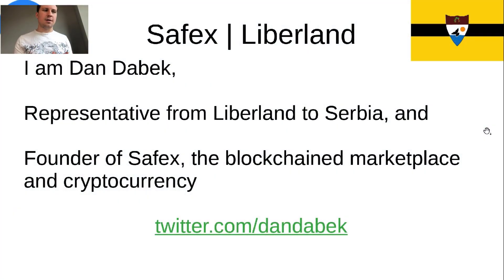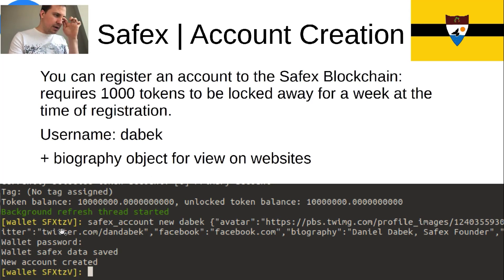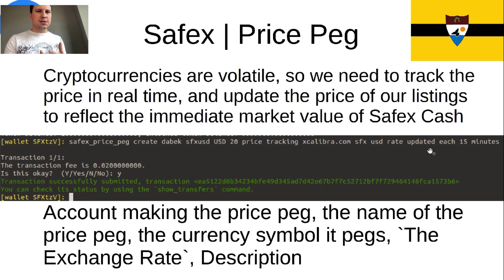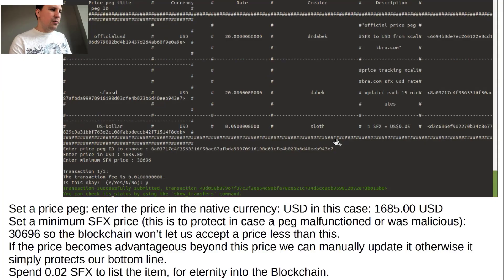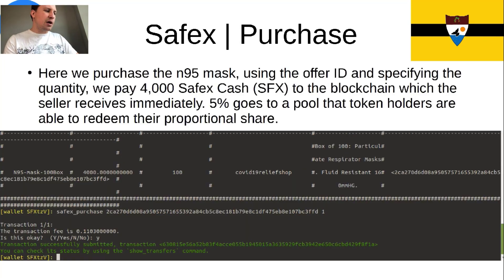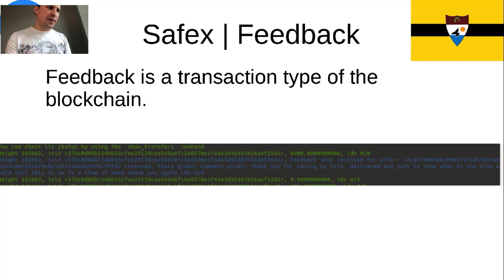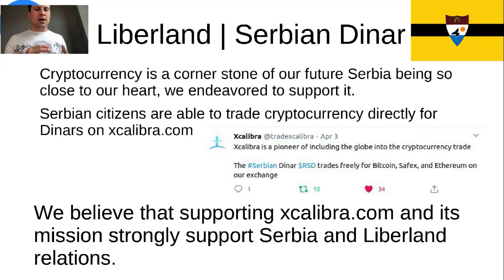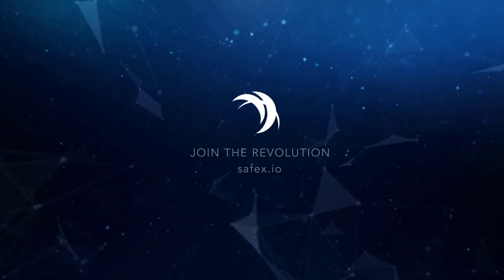Liberland 5th Anniversary: Daniel Dabek presents `The State of Safex and Liberland Serbia Relations`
Daniel Dabek, representative of Liberland to Serbia and Safex founder, presents the state of Safex development: its marketplace and the core functions that make it work. With screenshots demonstrating each method: account creation, price peg oracles, listing items for sale, purchasing, and leaving feedback.

Following the state of Safex, Daniel discusses the Liberland relations with Serbia and the cryptocurrency ecosystem through the listing of major cryptocurrencies such as Bitcoin , Ethereum, Safex Cash and Safex Token.